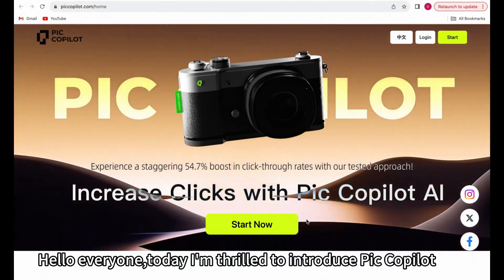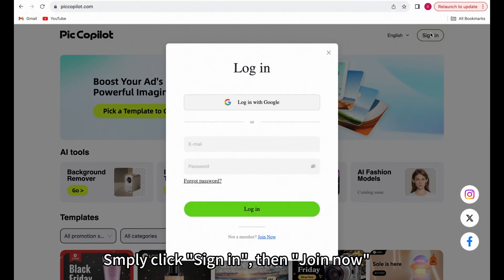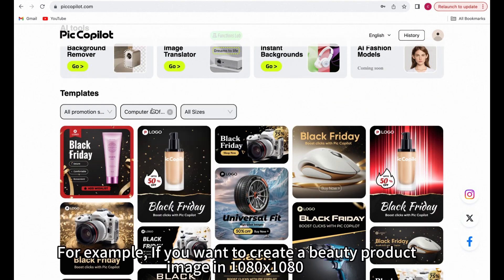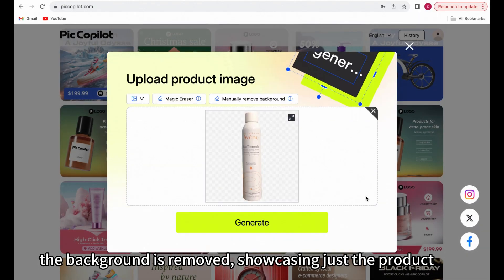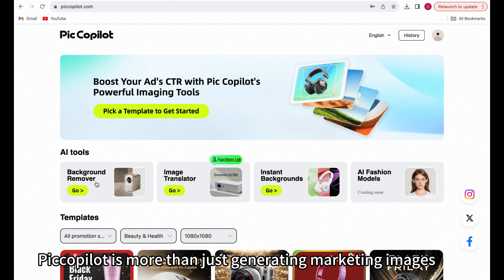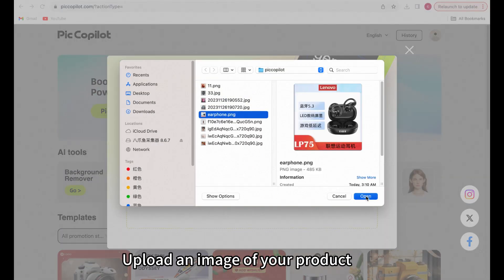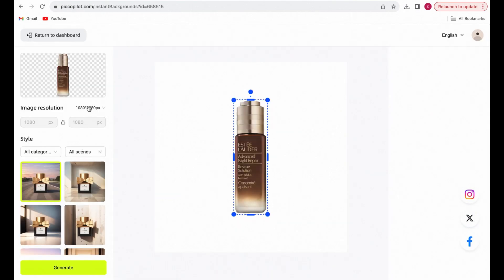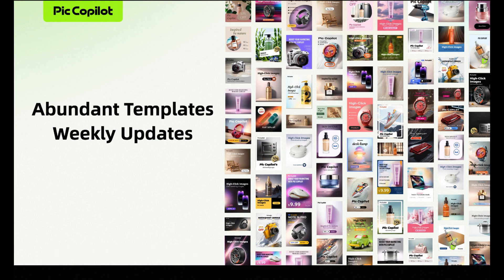How to create AI generated product images with Pic Copilot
Discover how our powerful AI image editor Piccopilot can transform your business or creative projects! 🤯 Our easy-to-use tools help you quickly edit, enhance, and customize images with just a few clicks.

✅ Effortlessly remove backgrounds
✅ Generate professional scenes and backgrounds
✅ Create eye-catching graphics, ads, and more
✅ Seamlessly translate text between languages
✅ Intuitive interface - no design experience needed!

Save time and money on outsourcing creative needs. Piccopilot makes graphic design accessible for everyone!